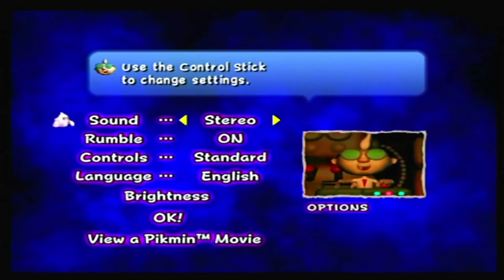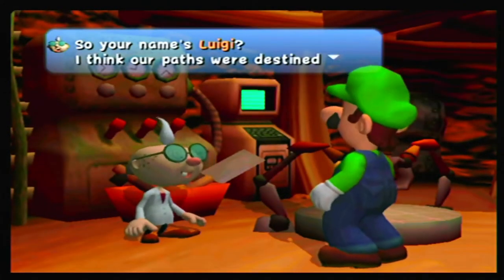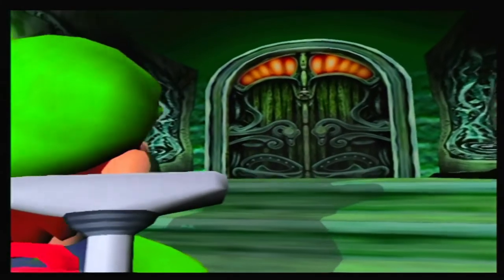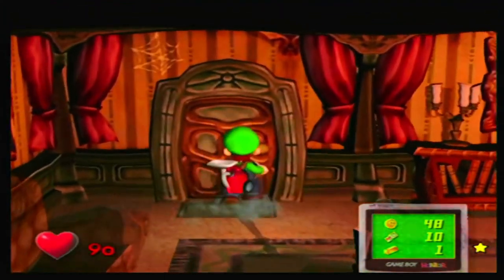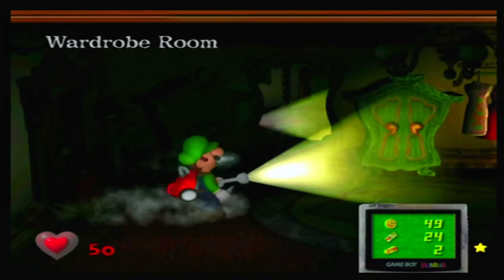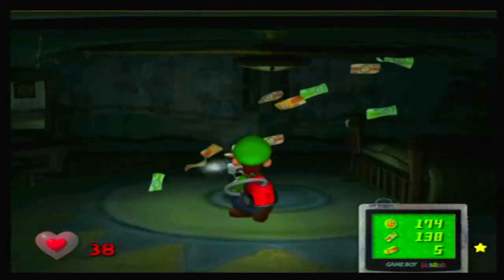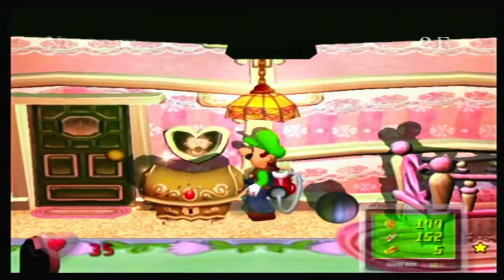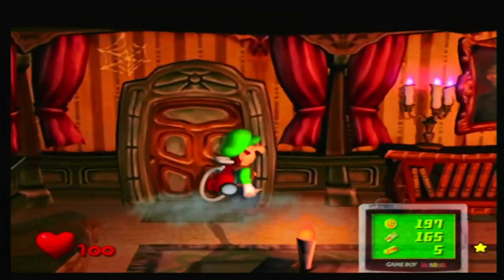Luigi's Mansion ~ PAL Hidden Mansion - Area 1: Luigi In Horror (Kind of...) + Hard & Mirror Mode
Luigi's Mansion (known in Japan as Luigi Mansion) is a 2001 action-adventure game developed and published by Nintendo.